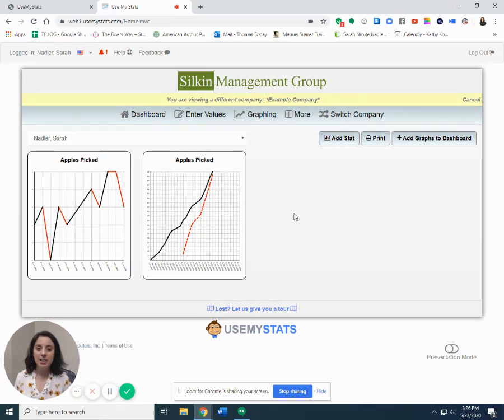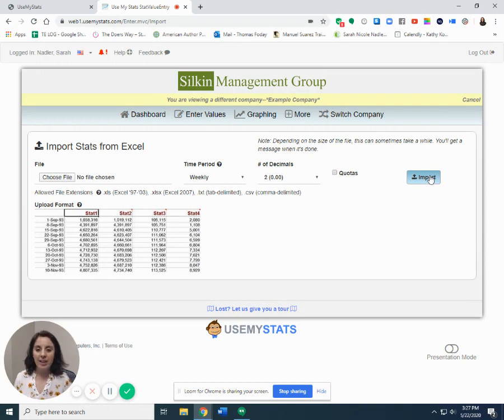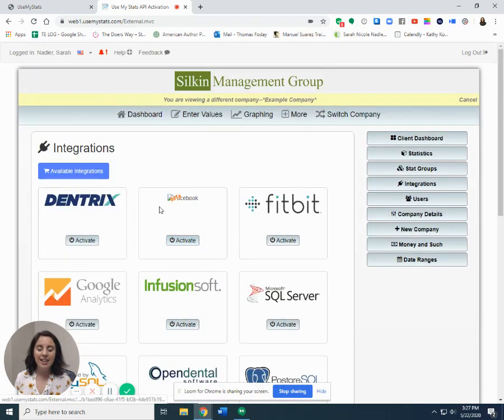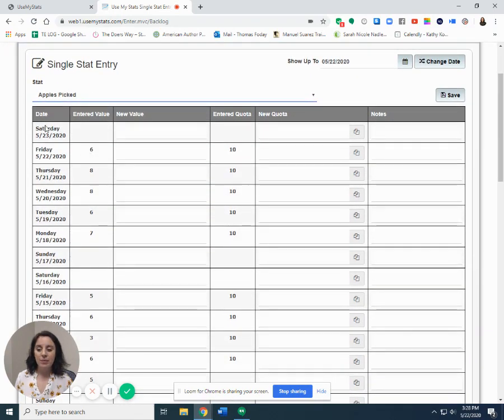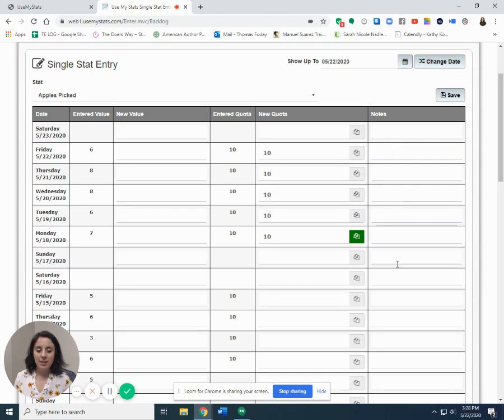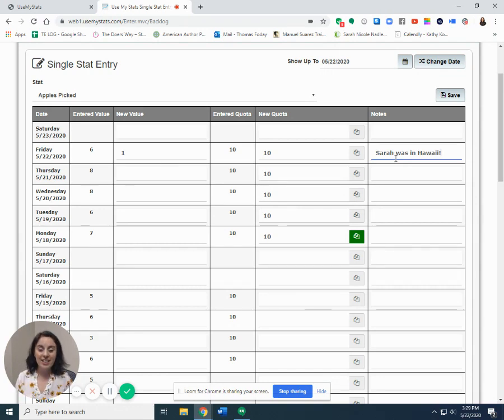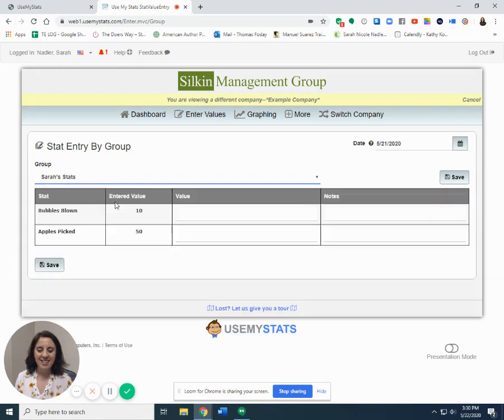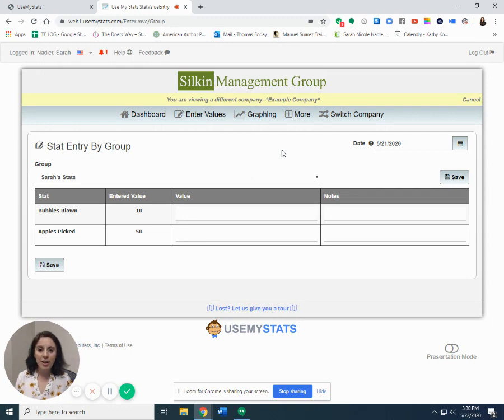Entering Data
Lesson 4 - UMS Course